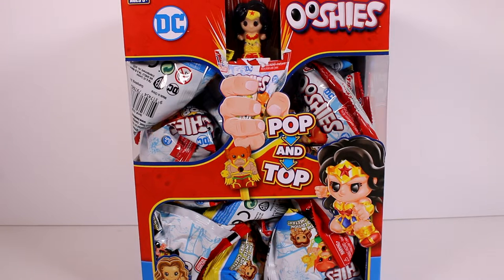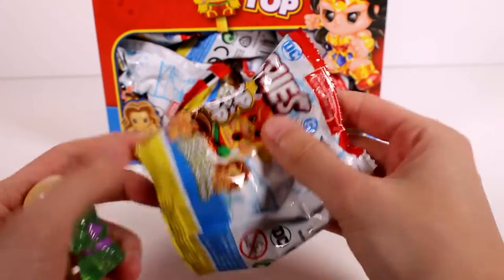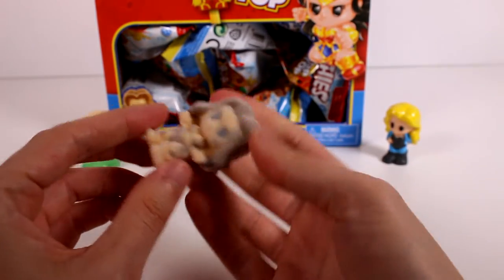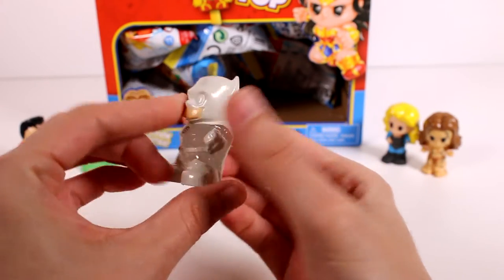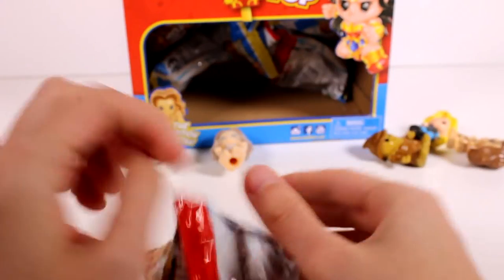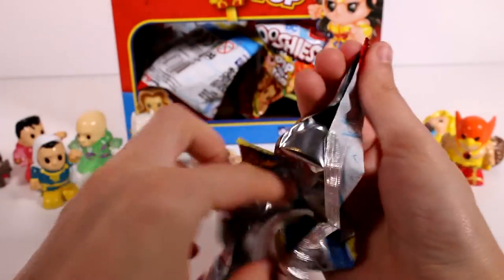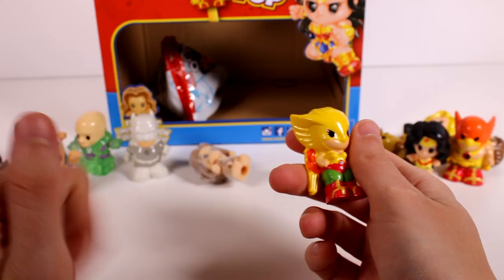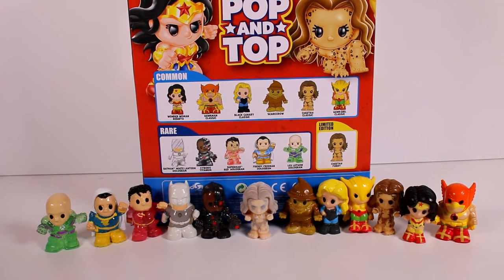DC Ooshies Blind Bag Pencil Toppers Full Case Unboxing Review